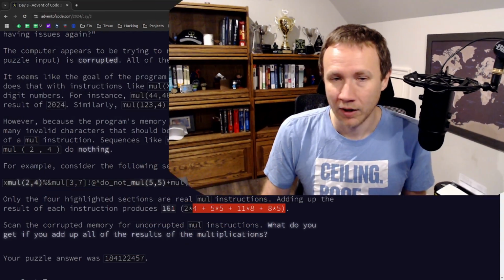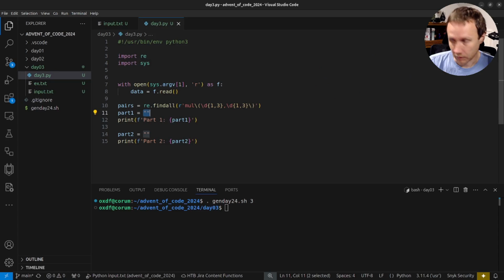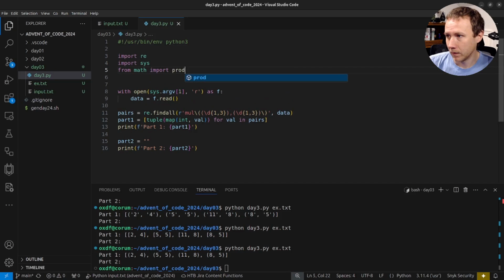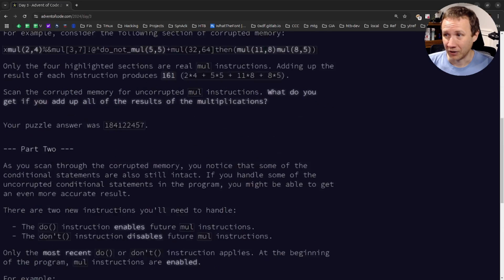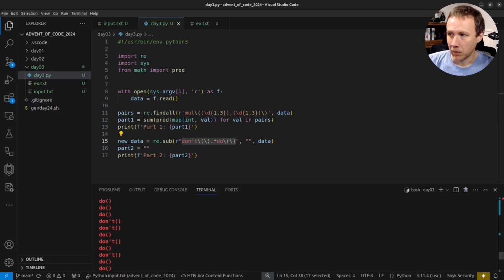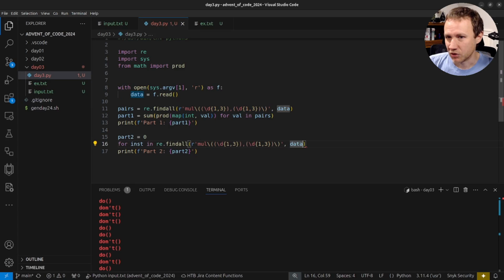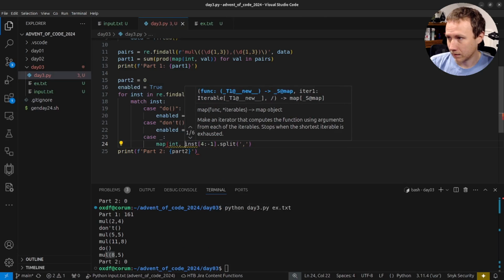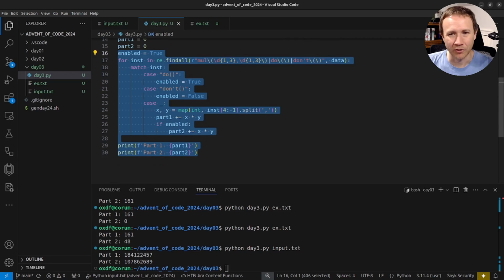Mull It Over [Day 3 - Advent of Code 2024 - Python]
I am given a large blob of junk text containing three potential "instructions". In part 1, I need to find all the mul(X,Y) instructions, multiple the values, and return the sum. In part 2, I'll process do() and don't() instructions that enable and disable the muls. I'll show a bad path I went down assuming alternating dos and don'ts, and solve with a loop over results from a regex match for all three instructions with a match statement.

[00:00] Introduction
[00:43] Part1 introduction
[01:09] Setup / data overview
[01:40] Getting instructions w/ regex
[03:20] Summing products
[04:25] Solving part 1
[04:39] Part 2 challenge
[05:50] Failed strategy with re.sub
[08:00] Refactor part 1 with loop
[11:00] Adding count for part2
[11:23] Conclusion